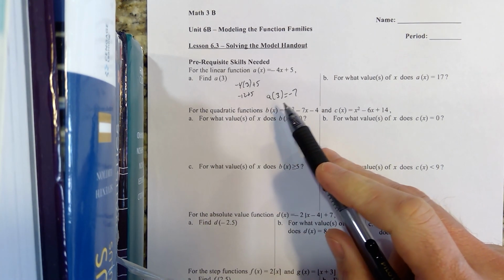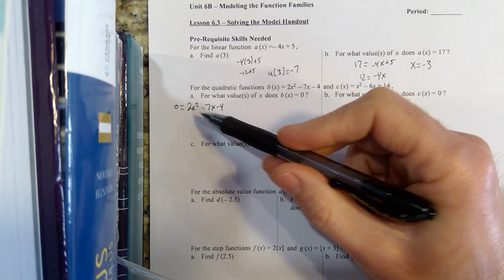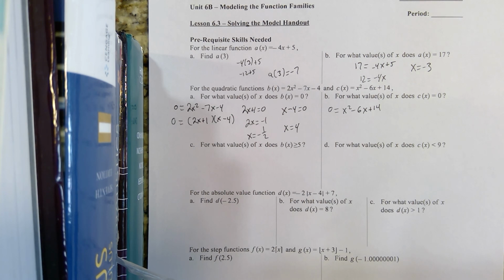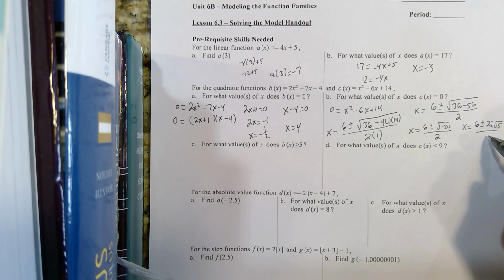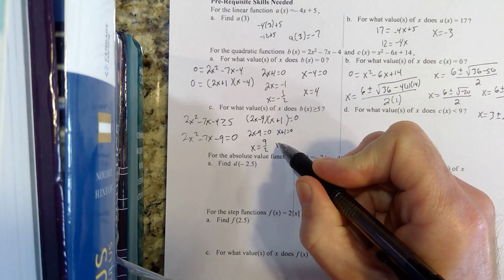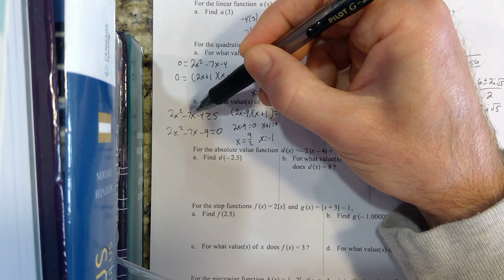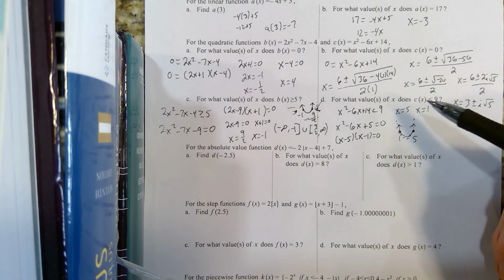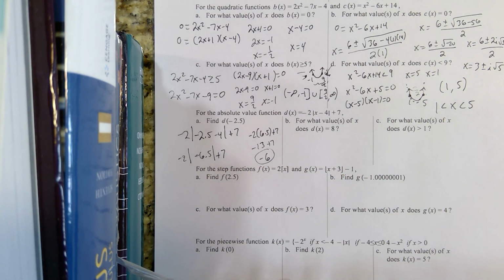Math 3 Lesson 6.3 Page 1